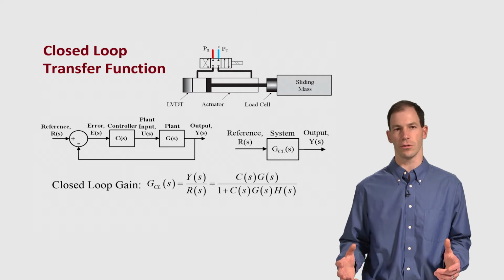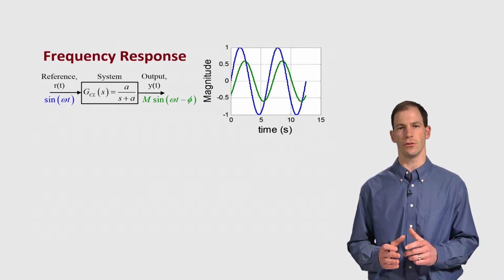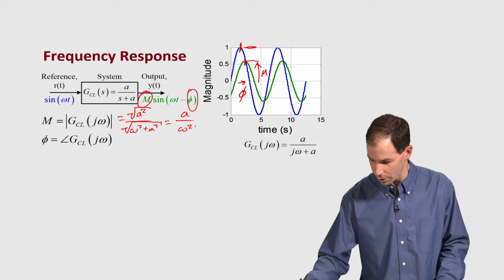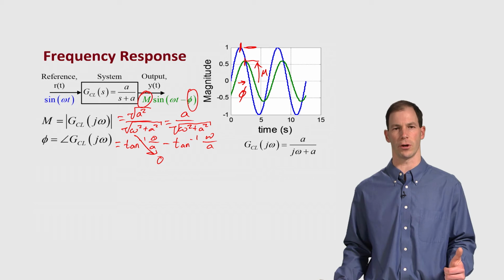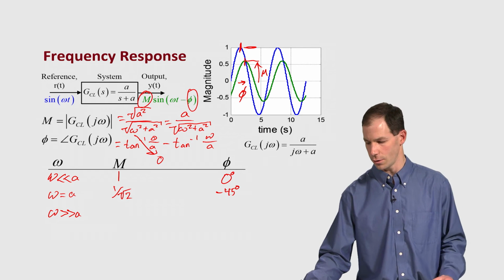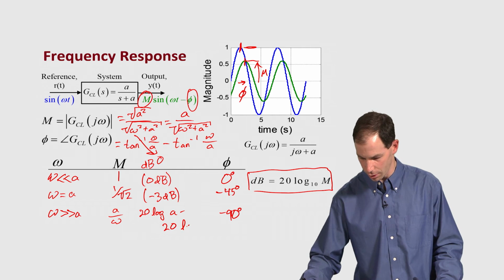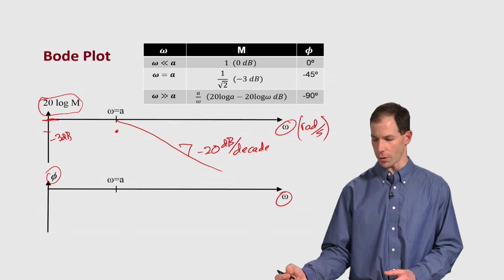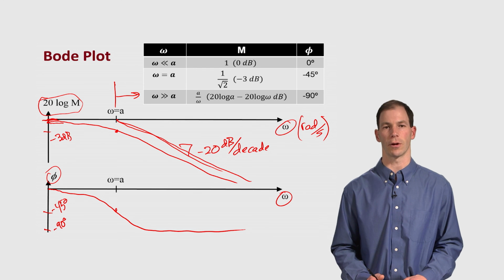ME 4232: N9.3